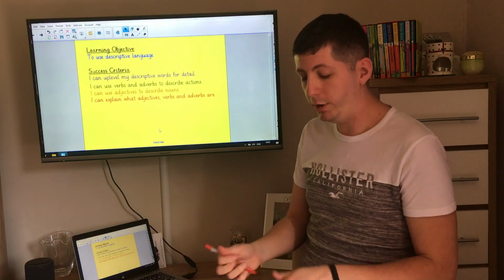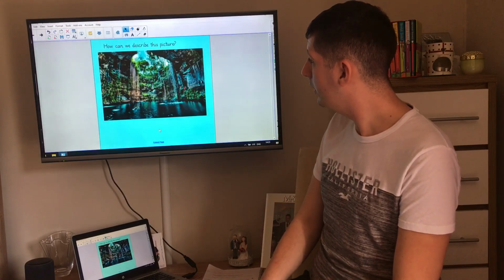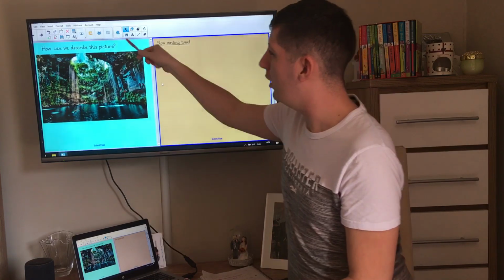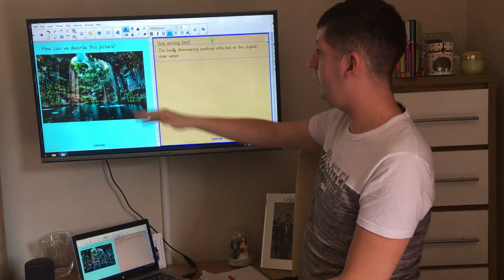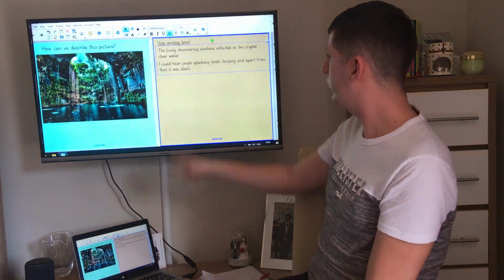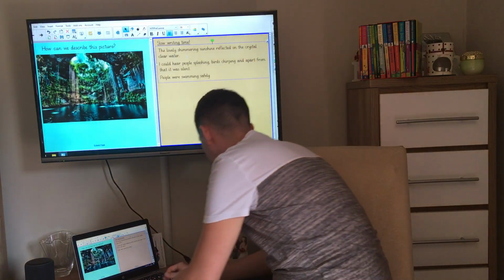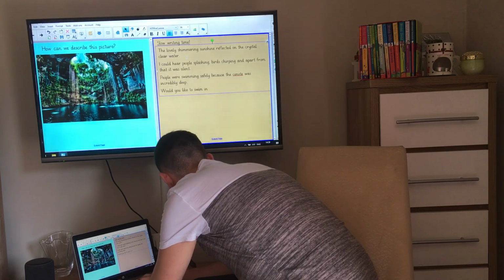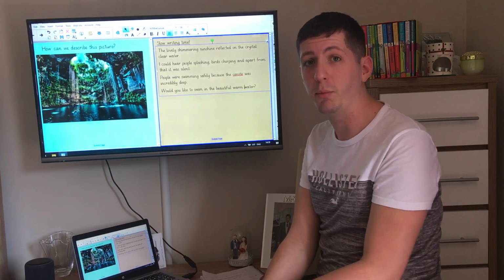Year 2 Literacy - 24.3.20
Today’s lesson is more work on description, but this time we will complete some Slow Writing together!

Mr F 😎👍🏼